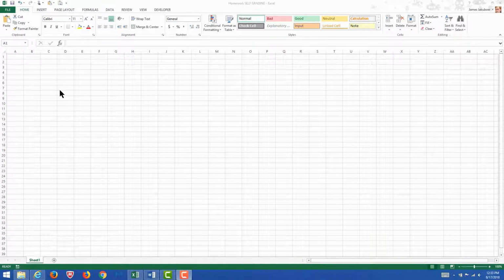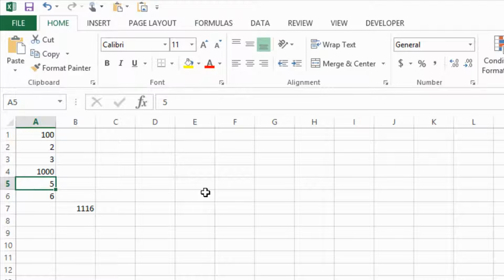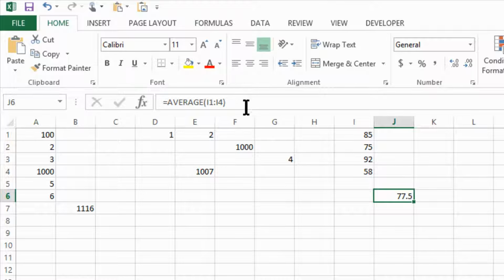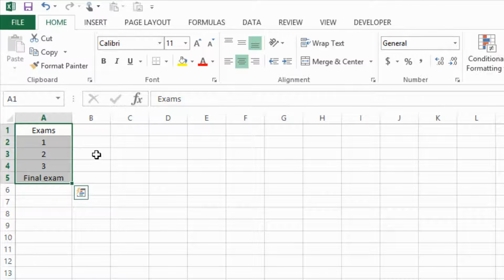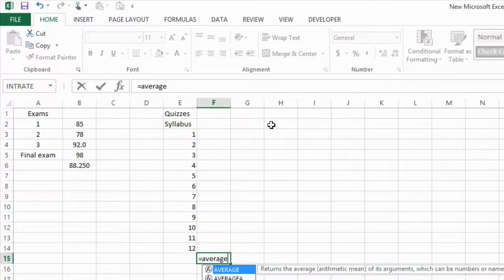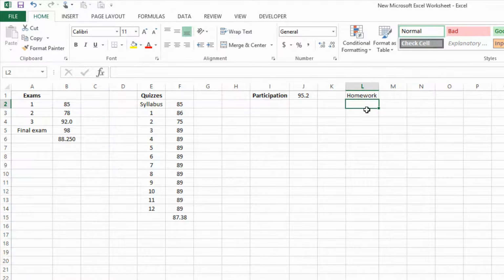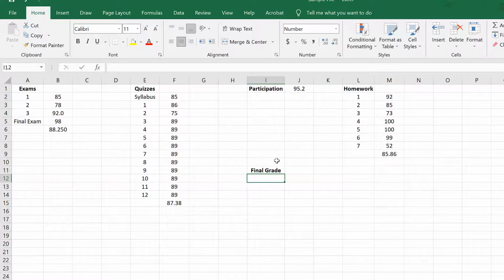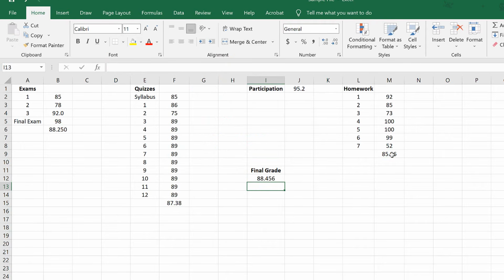Making a Gradebook 2023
This video explains the basics of making a weighted-score gradebook.